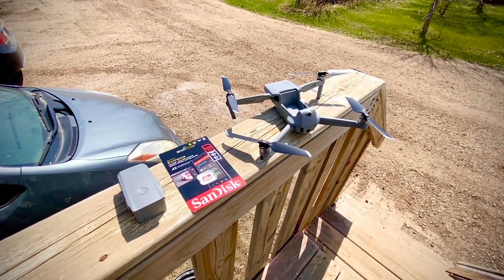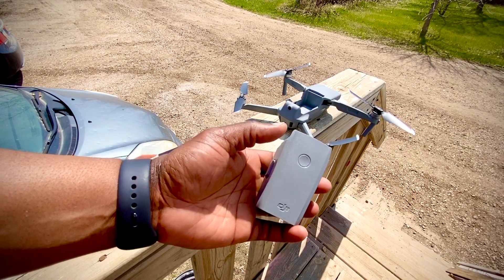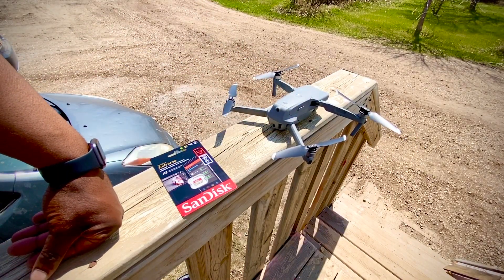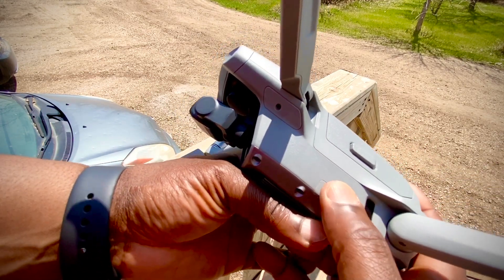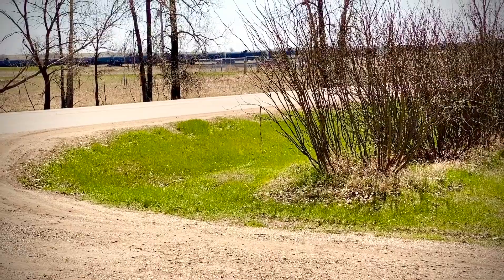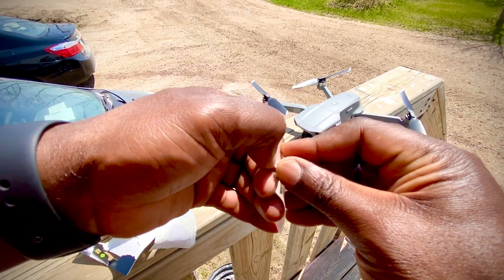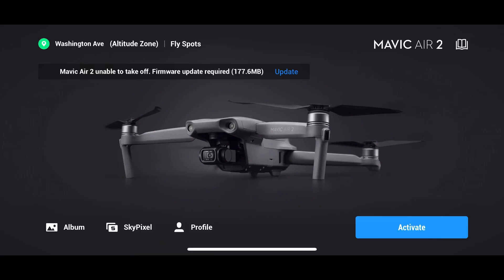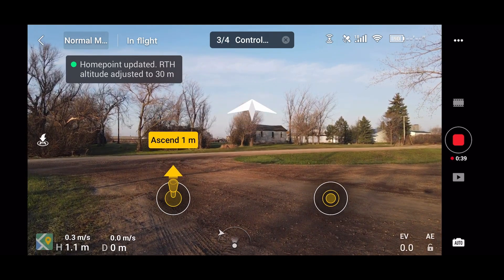DJI Mavic Air 2 Memory Card : What micro SD memory card works.....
Get you DJI Mavic Drone using this link!

The DJI Mavic Air 2 has quickly become one of the most popular drones ever released. Not just from DJI but all manufacturers.
With a bigger sensor than its predecessor and its capacity to shoot 4K at 60 fps, you need a larger capacity and faster memory card to handle all the data that will need to be stored.

DJI has a list of recommended storage media. You can get a DJI MAVIC Air 2

In this video, I used an older micro SD card from my GoPro 3+. It did not go down well.
The Mavic Air 2 detected the card, and asked to switch from the 8GB internal storage to the card. I accepted the suggestion.

I changed the factory settings to 1080P at 30fps, lowering the incoming data in hopes of smoothing out my workflow. But I got a warning from the Mavic Air 2 saying the memory card was too slow for its liking.

I was able to complete my flight, and took some stunning footage with the mavic Air 2.

However, I recommend going with the DJI suggested cards and ensure you source your card from a reputable outlet.

Also, the Mavic Air 2 has a maximum bitrate of 120 Mbps. Make sure your card can handle that amount of incoming date. However, for most people, the memory cards suggested by DJI will do just fine and you can be sure to have buttery smooth videos without dropped frames.

Get your DJI Mavic Air 2 with recommended memory card